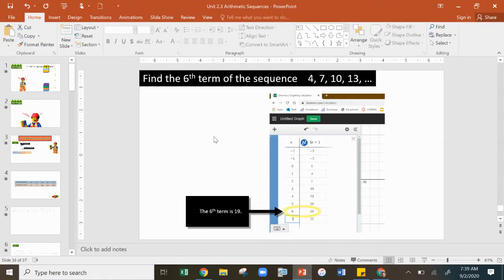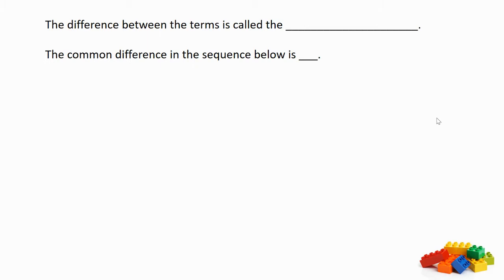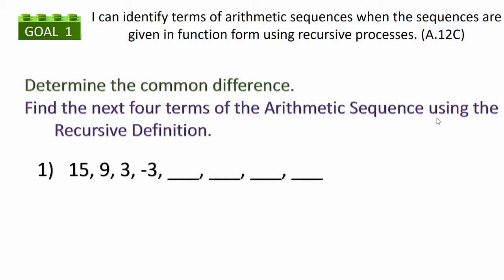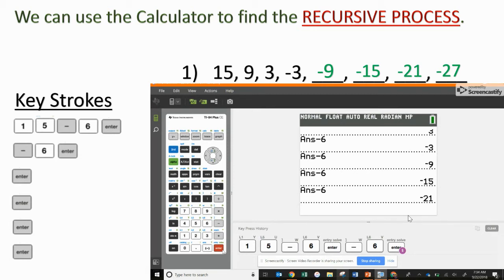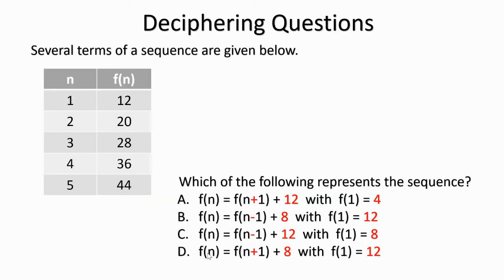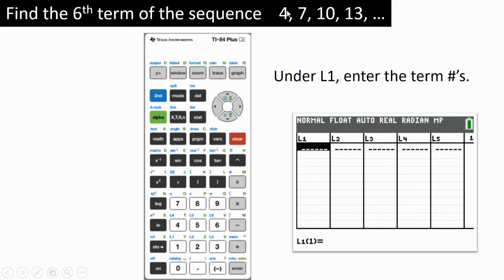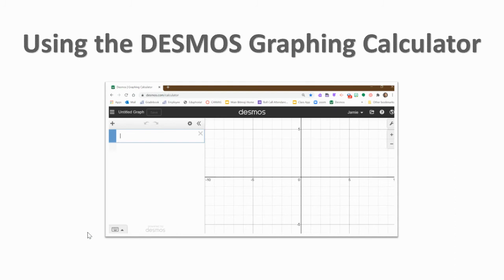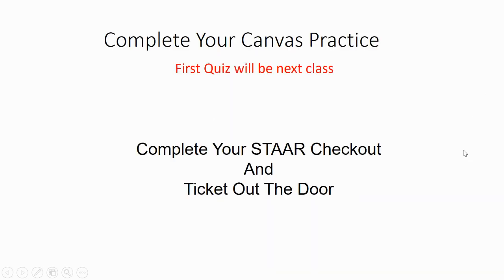2 3 Lesson Video